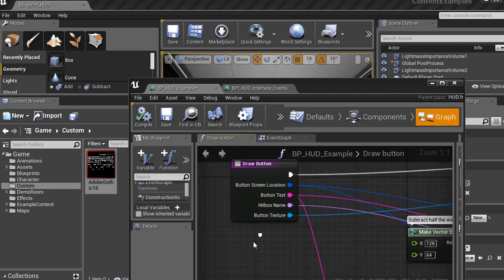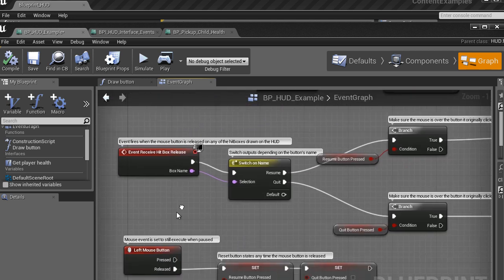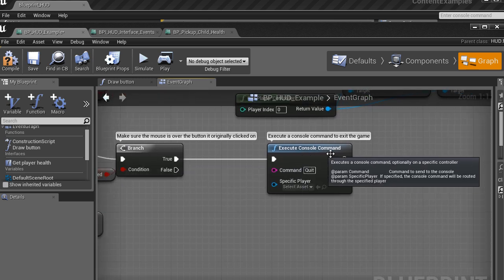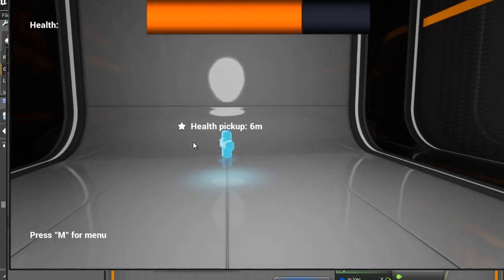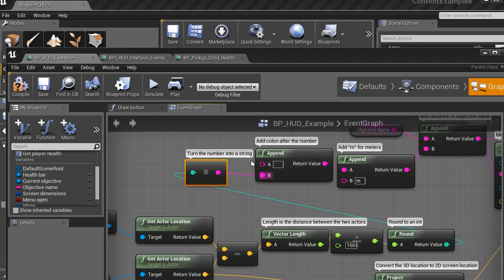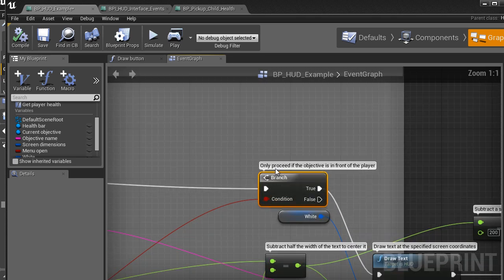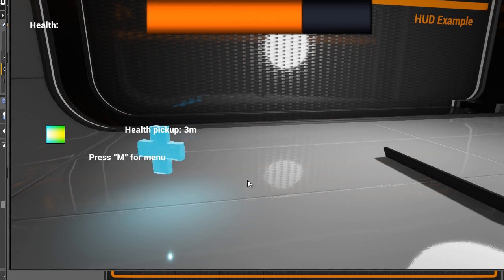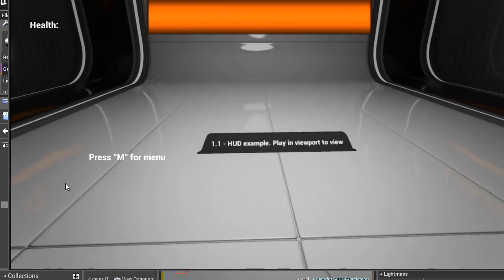HUD Final2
Unreal Engine Blueprints - HUD 2/2

Second of two, describing how the HUD blueprint demo that comes with UE4 works, informally.